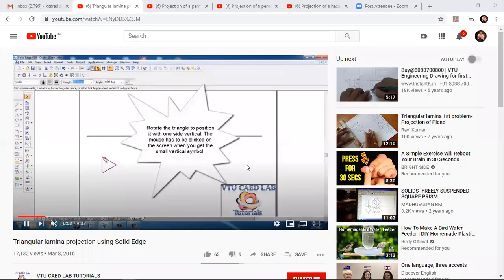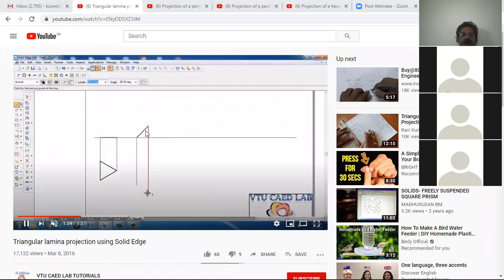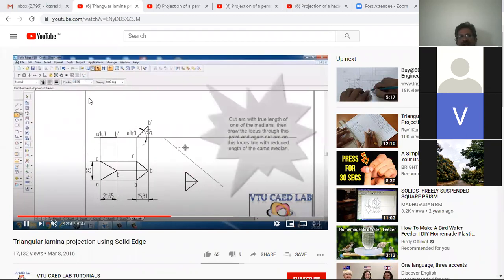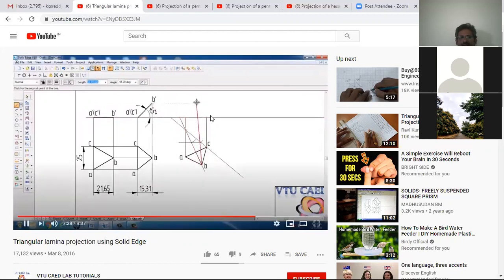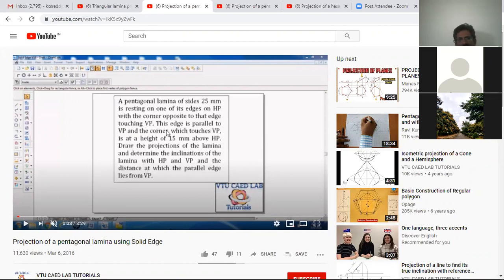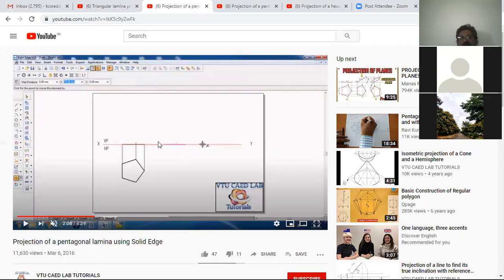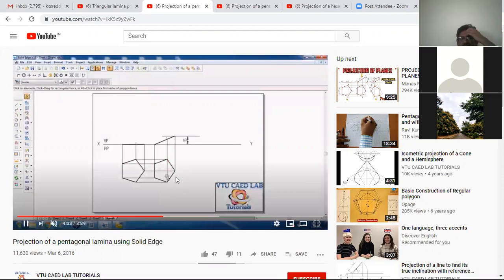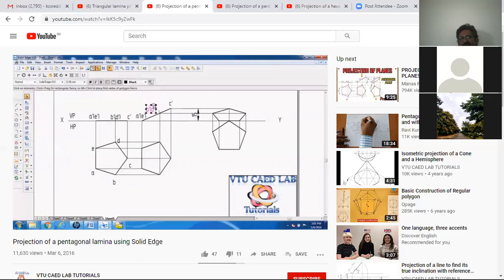II semester L2 batch EGDL 20 04 2020 KCR Projection of planes session 11